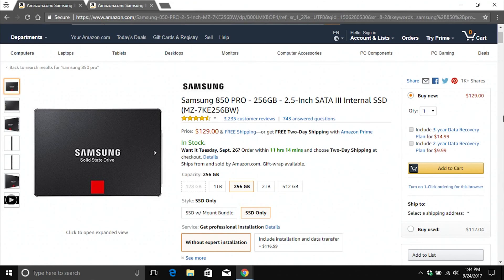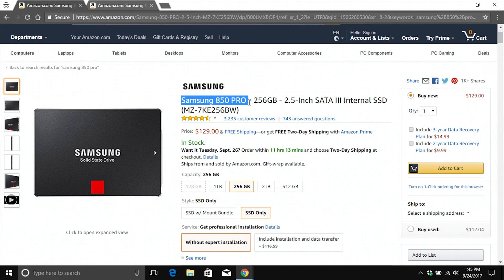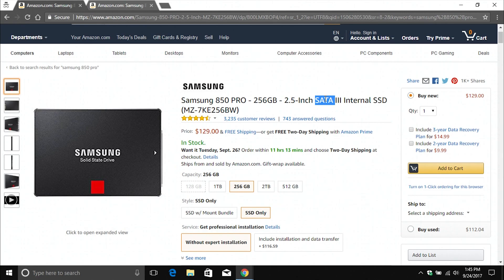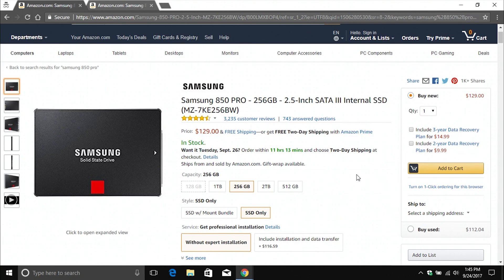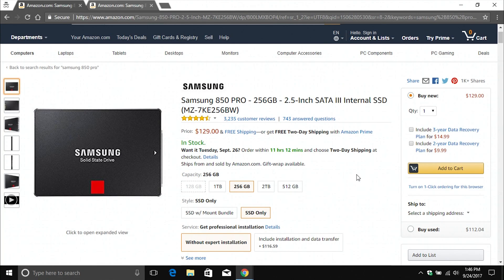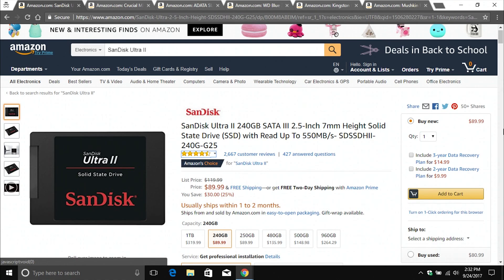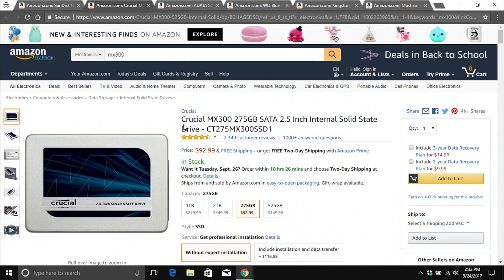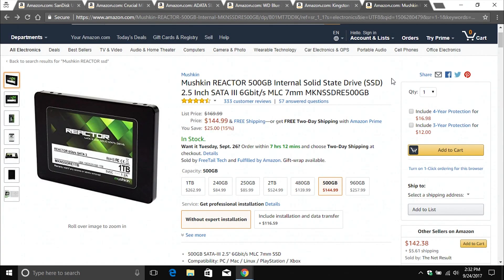Which SSD is the Best? Which should you buy? See Here...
Which SATA Solid State Drive (SSD) is the Best? Which should you buy? See Here...

The Best:
Samsung 850 Pro

Alternative:
Samsung 850 Evo

Additional Options:
SanDisk Ultra II
ADATA SU800
WD Blue